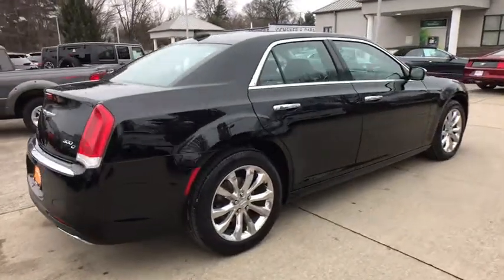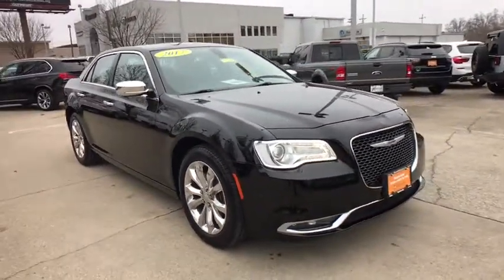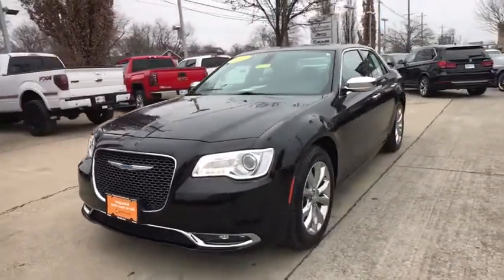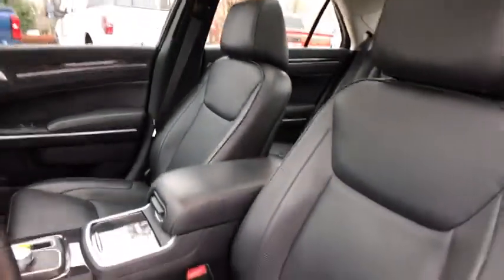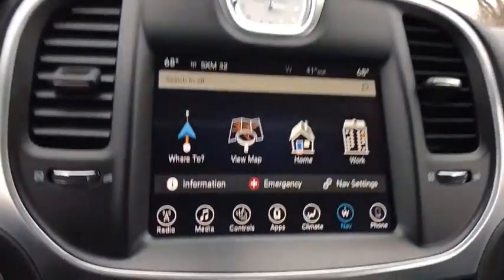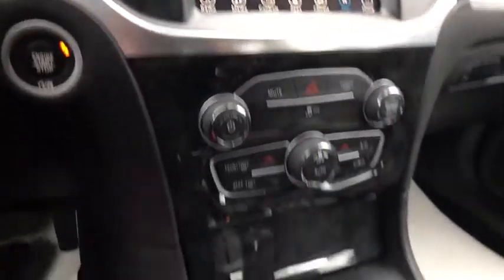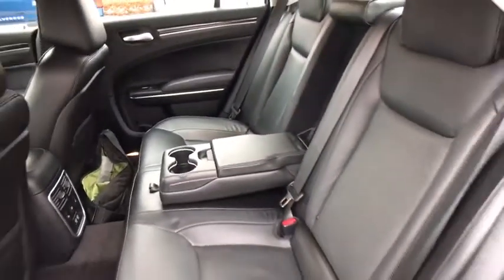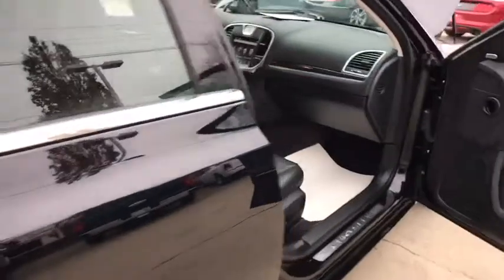2017 Chrysler 300C at Oxmoor CDJR | Louisville & Lexington, KY CU3630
Gloss Black U 2017 Chrysler 300C available at Oxmoor CDJR in Louisville, Kentucky. Servicing the Lexington, Elizabethtown, KY New Albany, IN Jeffersonville, IN area.

Oxmoor CDJR
4520 Shelbyville Rd

Chrysler 300C 3.6L 6-Cylinder SMPI DOHC Certified. CARFAX One-Owner.